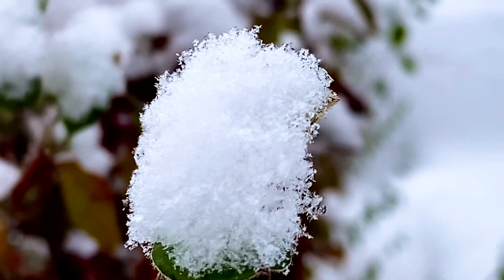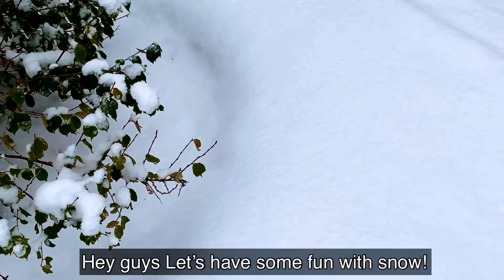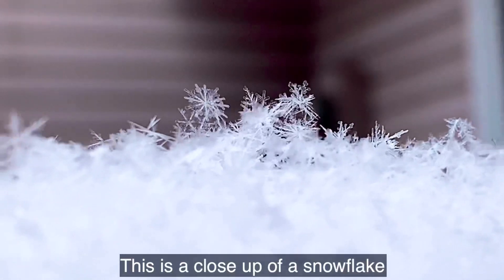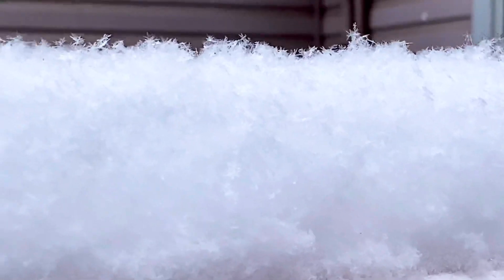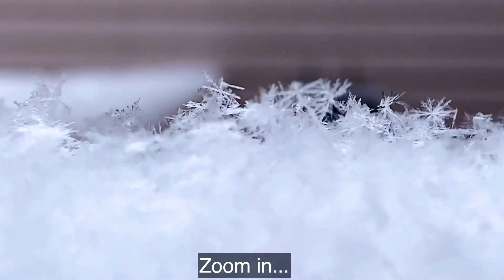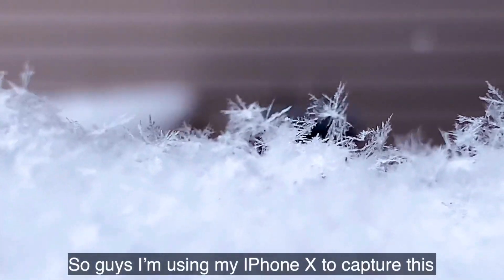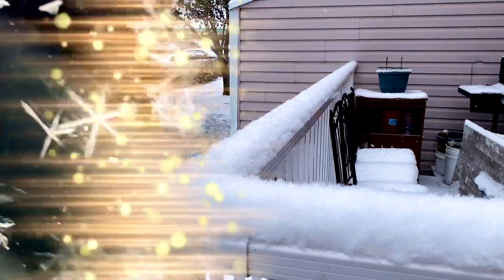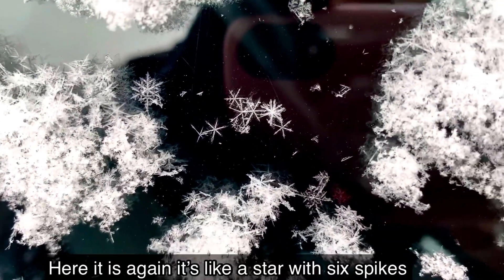HOW DOES A ZOOMED SNOWFLAKE LOOK LIKE? CHECK THIS OUT!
Some short video filming outdoors while snowing. Trying to capture the beauty of a snowflake up close using an IPhone X.